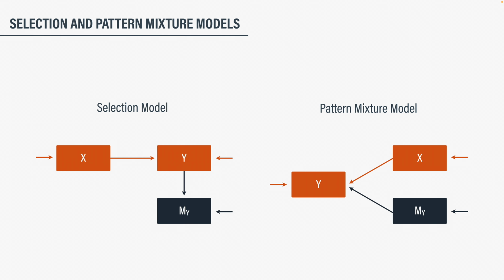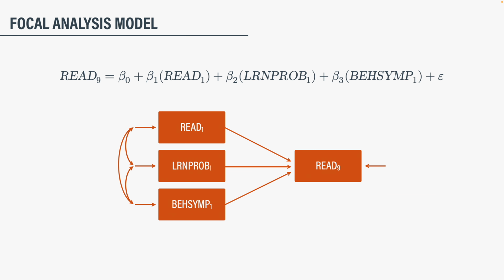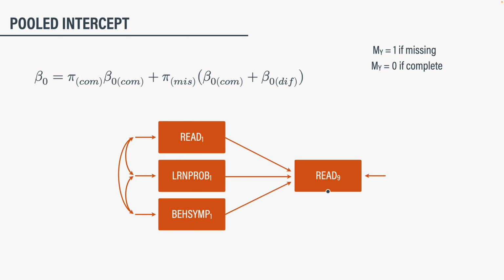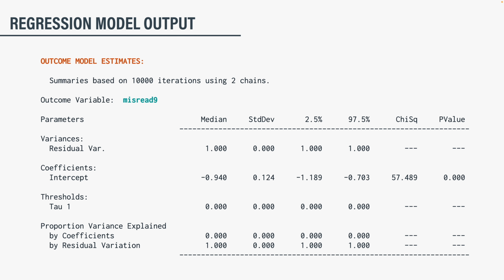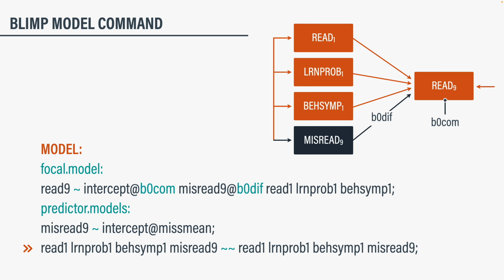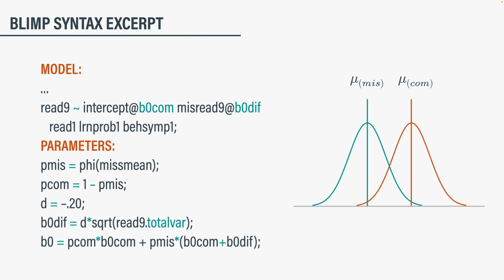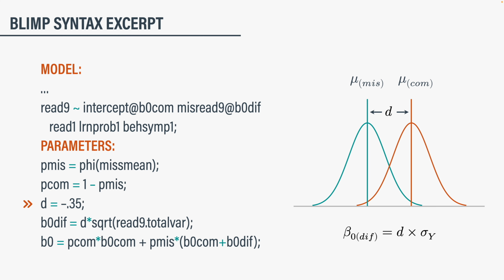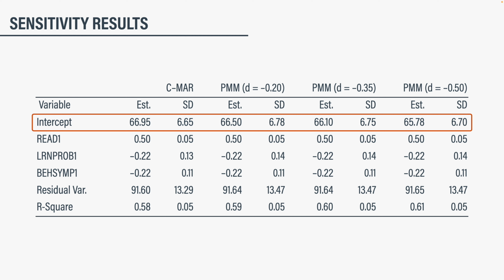MNAR Pattern Mixture Modeling in Blimp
This video describes how to fit a pattern mixture model for a missing not at random (MNAR) process.I first describe two major frameworks for MNAR processes, after which I discuss how to identify and select variables for the missingness model. I illustrate a sequence of increasingly complex missingness models, and I discuss the results of a sensitivity analysis. A zip file containing the analysis scripts and data is

0:00 Intro
0:59 MNAR modeling overview
2:24 Pattern mixture model description
4:49 Analysis example
8:42 Strength of the MNAR process
12:00 Sensitivity analysis